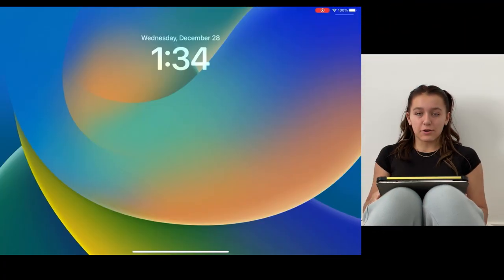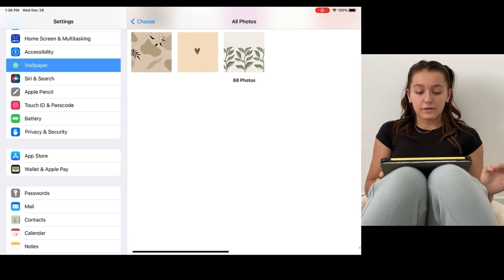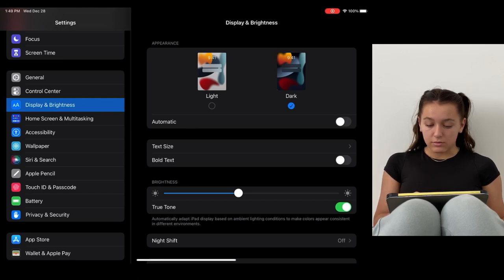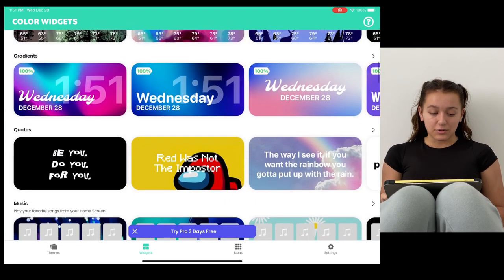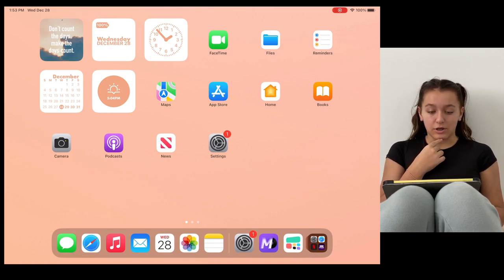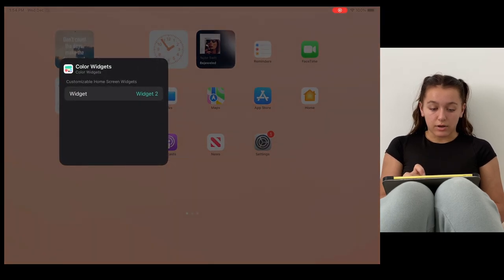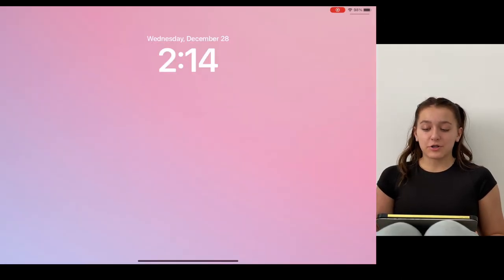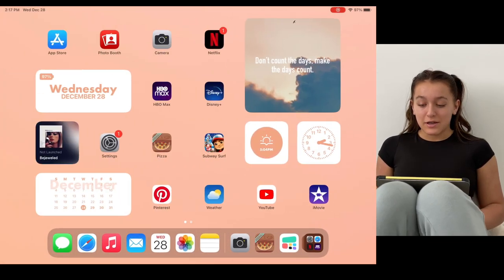CUSTOMIZING APPLE IPAD (10th generation w/ IOS 16)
this video is customizing my ipad with me and i am going ti show you some different features for customizing and editing your lock screen and home screen